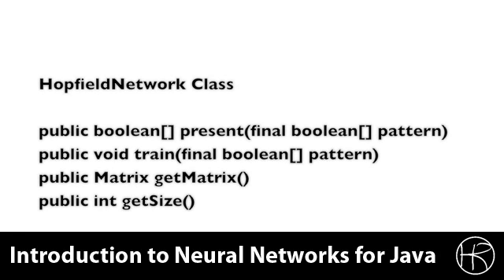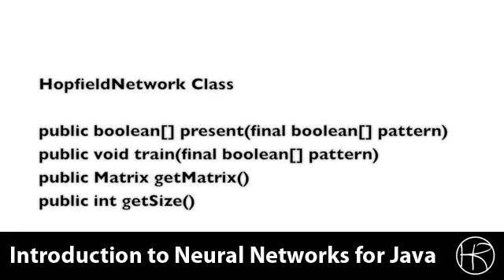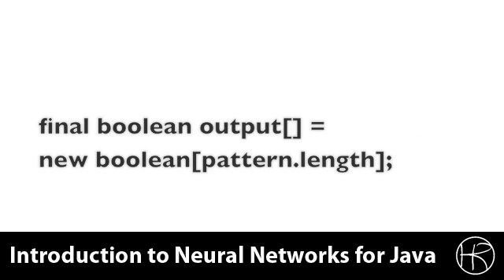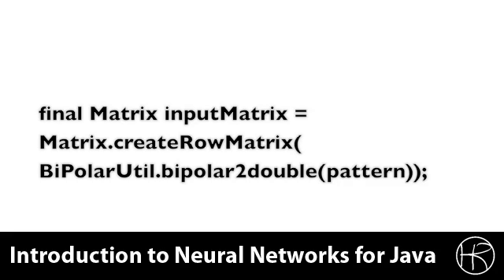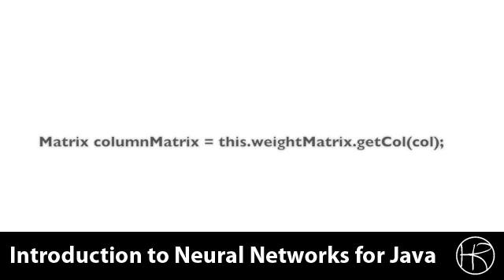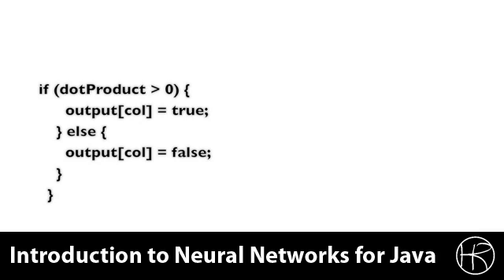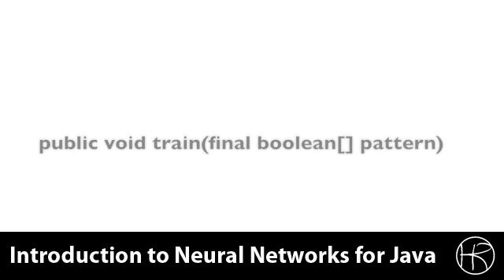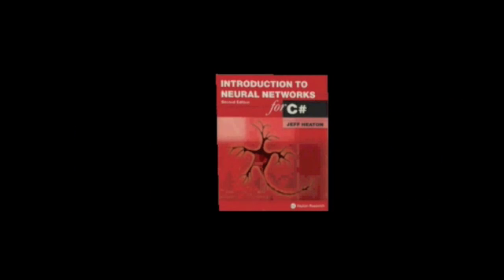Introduction to Neural Networks for Java(Class 3/16, Part 2/5) - Hopfield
In class session 3, part 2 we will look at how to actually program a Hopfield neural network in Java.  The hopfield neural network is a simple neural network made up of bipolar numbers.  Artificial intelligence online course presented by Jeff Heaton, Heaton Research.